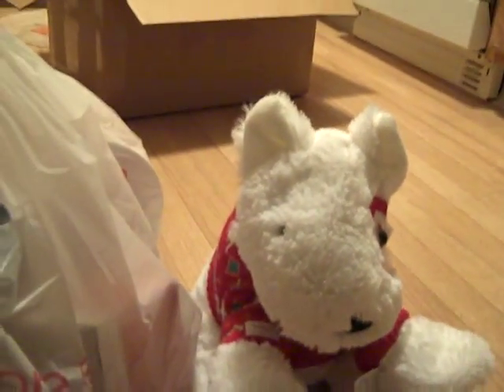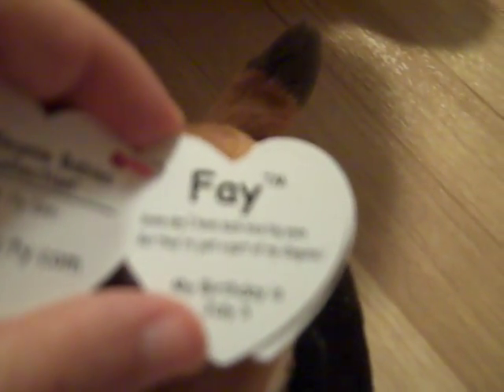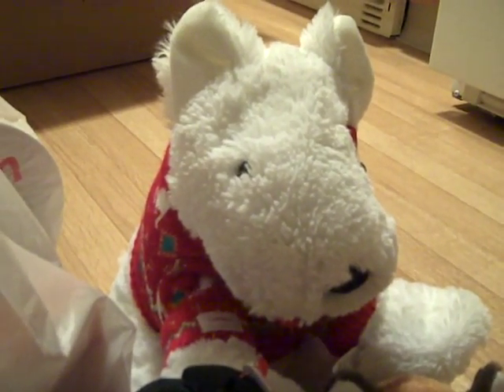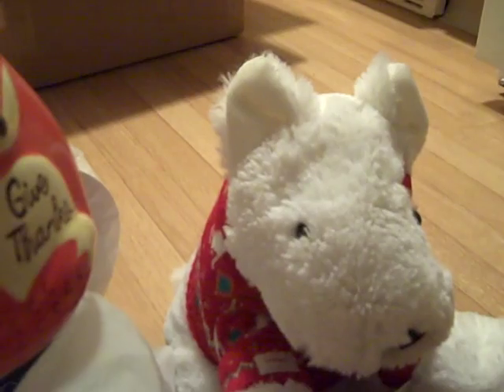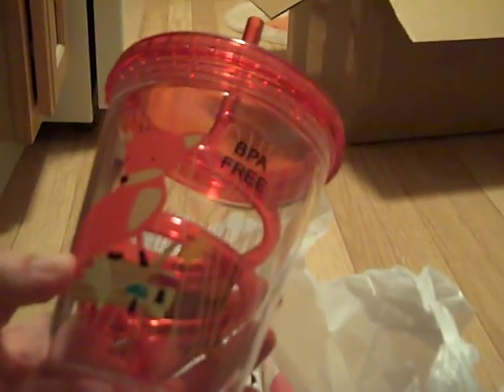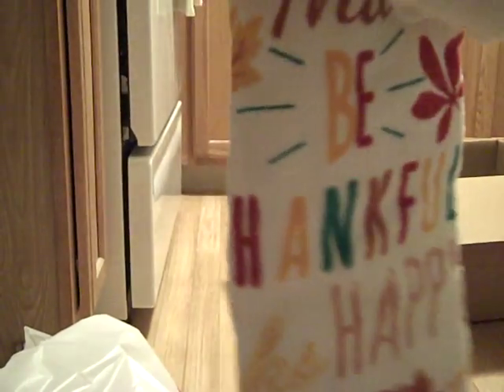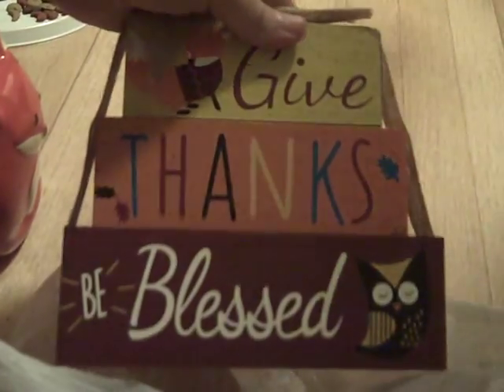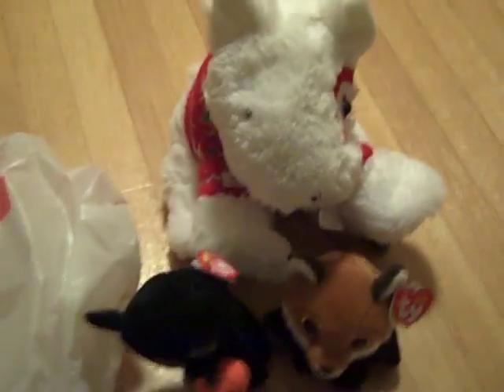Daily Vlog Day 364